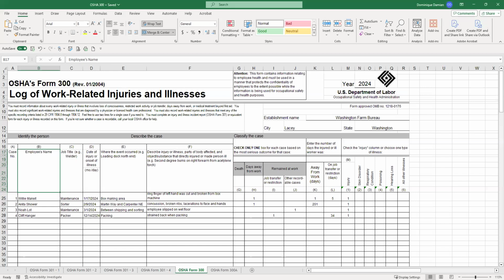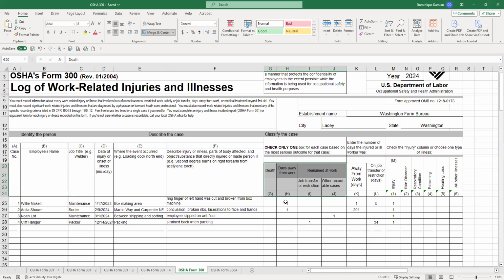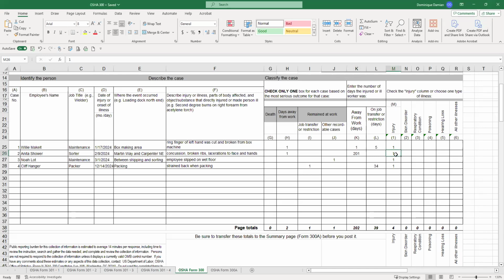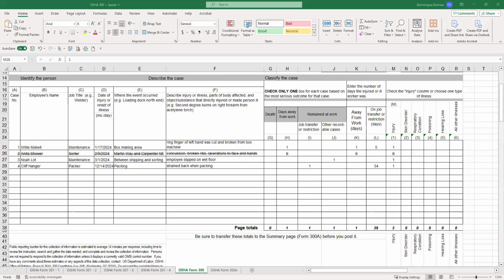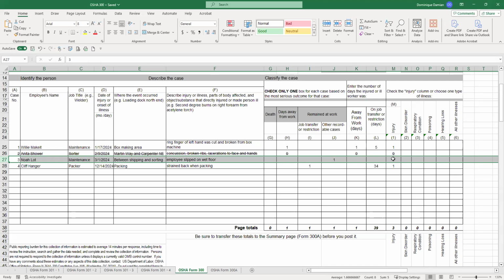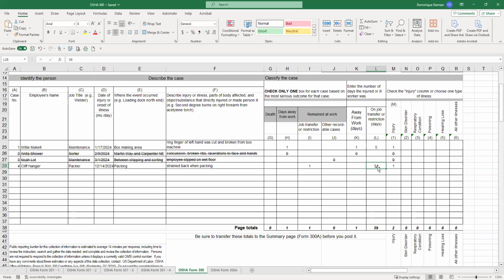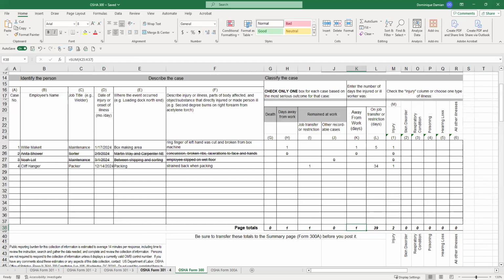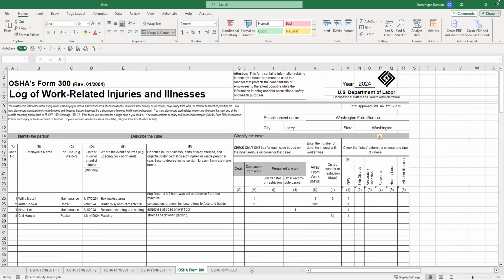Focus Friday: OSHA 300 Recordkeeping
Spend 15 to 20 minutes learning about a new agriculture safety or claims management topic each week. This week we discuss OSHA 300 Recordkeeping.